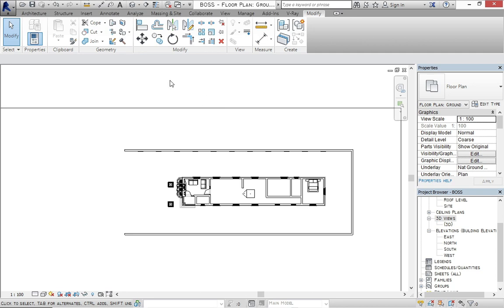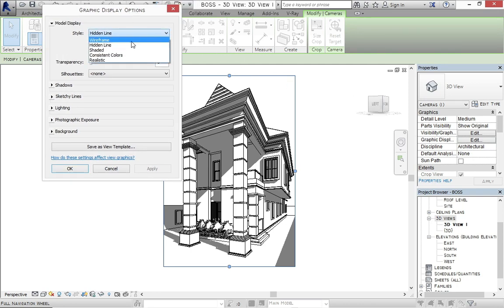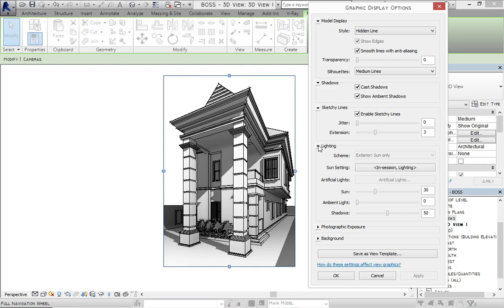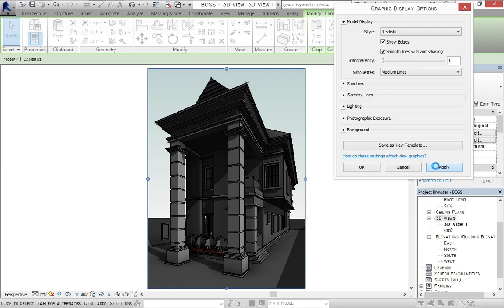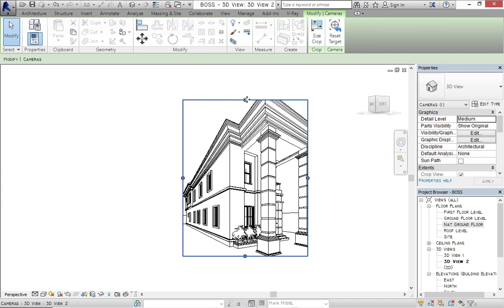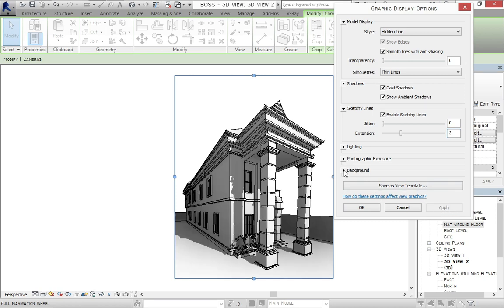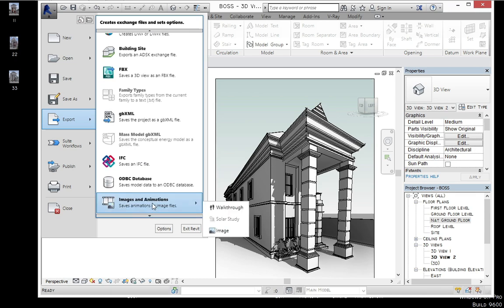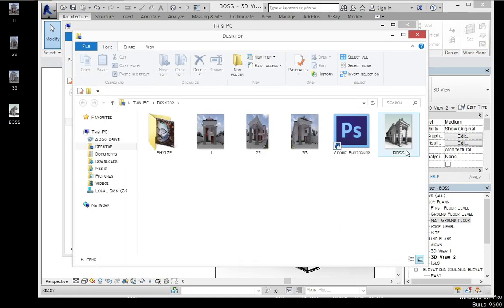Revit Tutorial : How To MAKE GREATE 3D VIEW In REVIT - Perspective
This is a series of tutorials in Autodesk Revit, covering the basic settings on graphic display option in Revit and also have a good 3D camera view in Revit. Learn how to set your camera in Revit for a better perspective view.
ItZ PhyizE
Mon-Wednesday-Fri I upload daily tutorials and other educative content here👇🏻